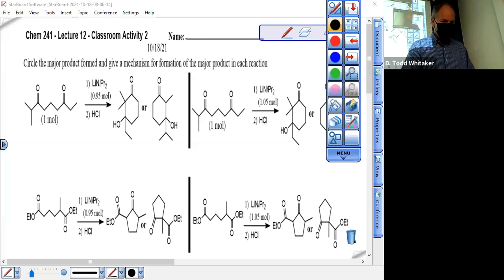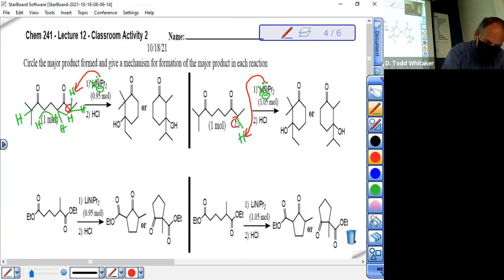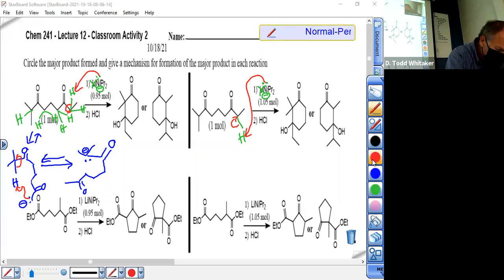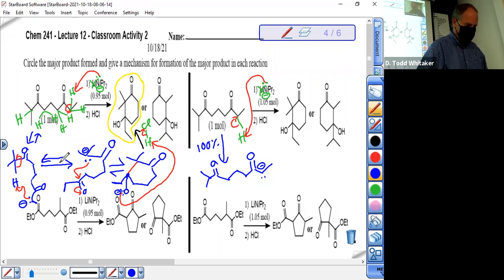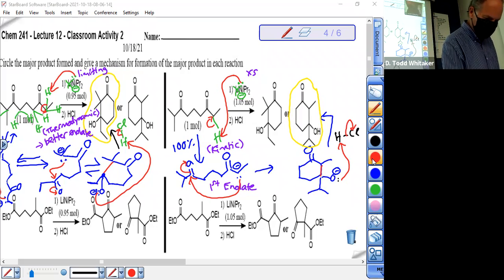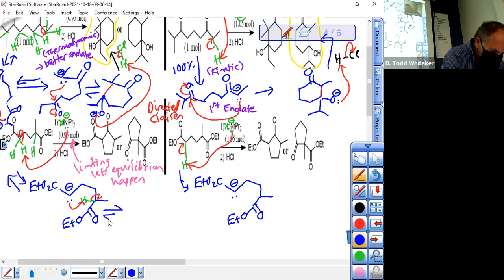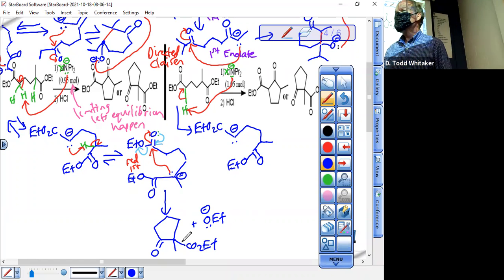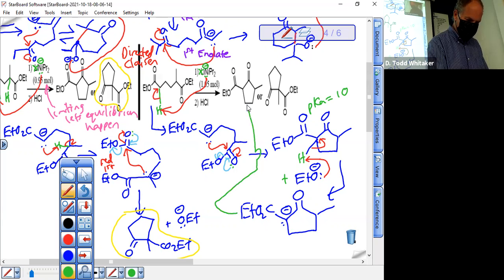Activity #2 - Directed Aldol and Claisen reaction mechanisms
Chem 242: Activity #2 -  Directed Aldol and Claisen reaction mechanisms